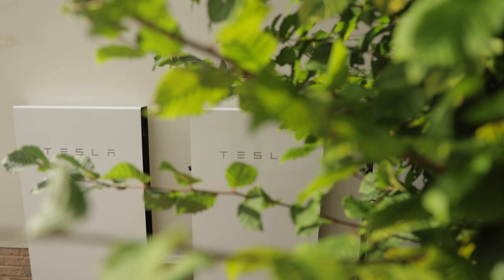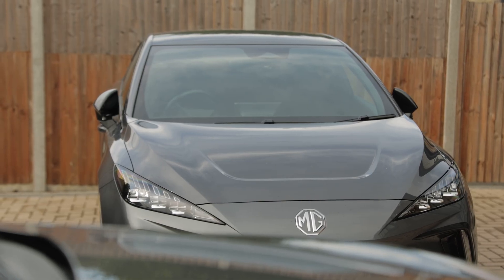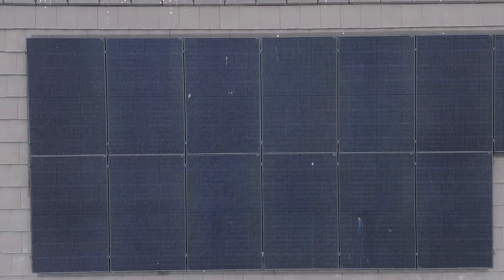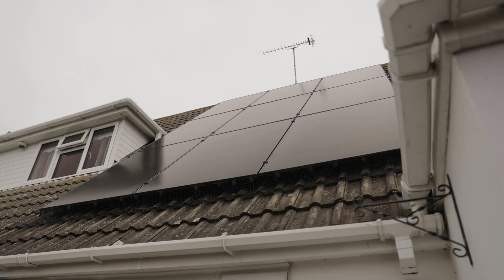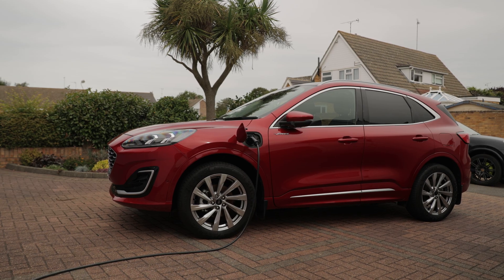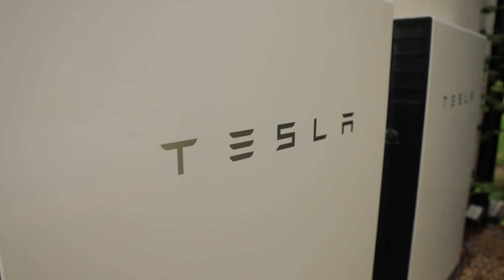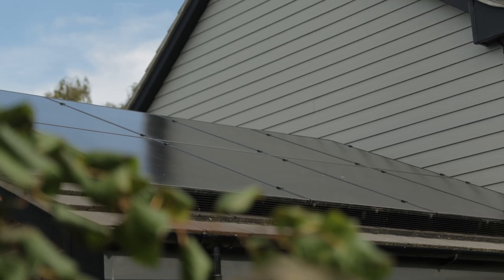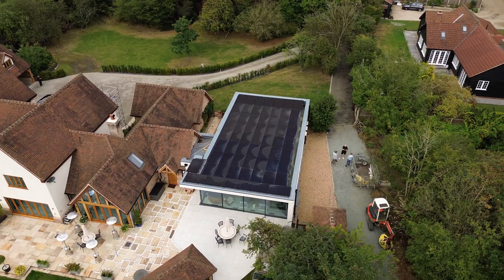Is Solar & Battery Storage really a good investment in the UK?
Curious if solar and battery storage in the UK is really worth it? Check our debut video as we explore the financial and environmental benefits of investing in renewable energy solutions UK.